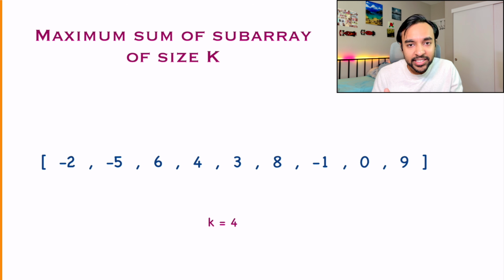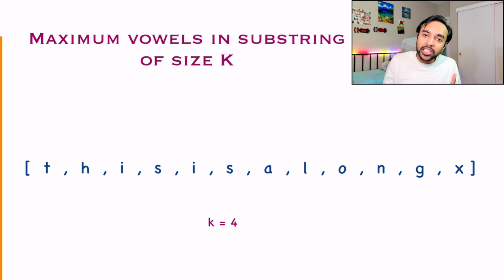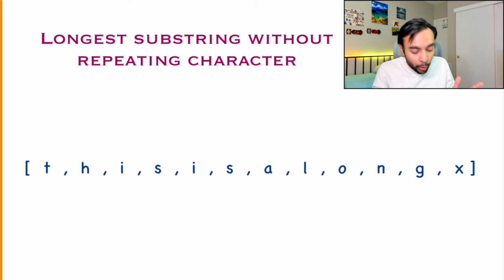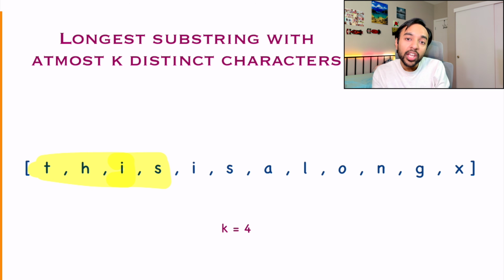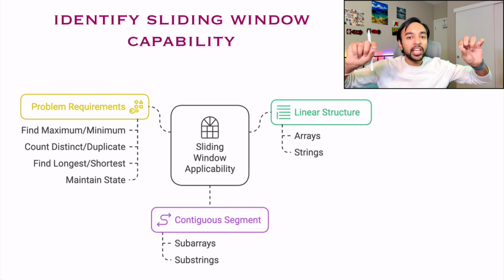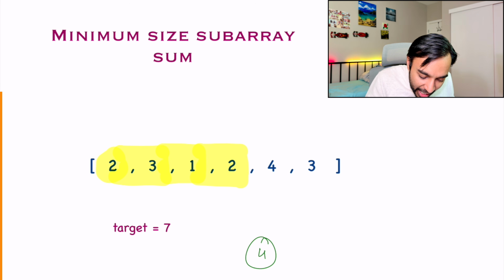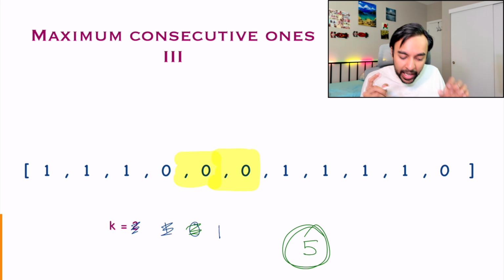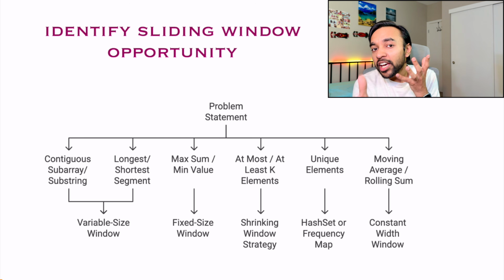Coding Interview Patterns - Sliding Window | 10 different problems in a single video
Chapters:
00:00 - Intro
00:47 - Maximum Sum of Subarray of Size K
03:25 - Maximum Average of Subarray of Size K
04:03 - Maximum vowels in substring of size k
05:26 - Types of Sliding Window
07:55 - Longest substring without repeating character
10:55 - Longest substring with k distinct characters
13:19 - Identify Sliding window capability
14:38 - Fruits into baskets
17:02 - Minimum size subarray sum
19:16 - Maximum Consecutive Ones
22:18 - Components of Sliding Window
23:35 - Identify sliding window opportunity
24:42 - Final thoughts